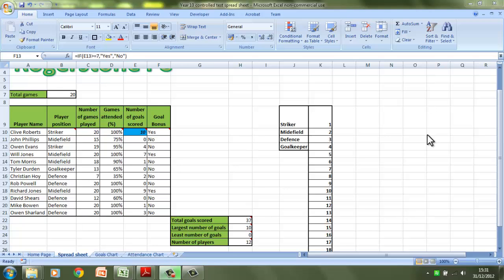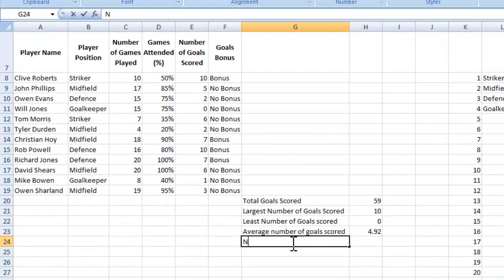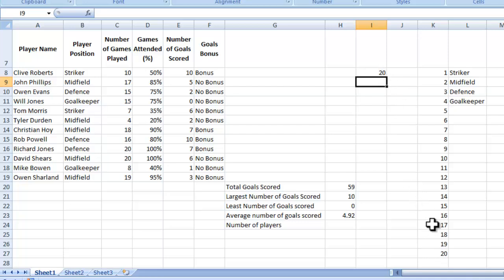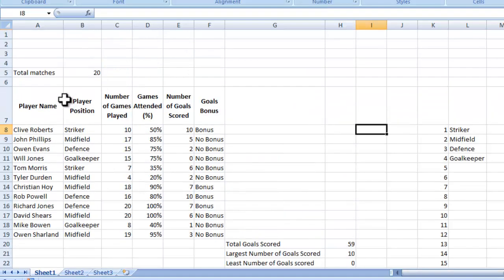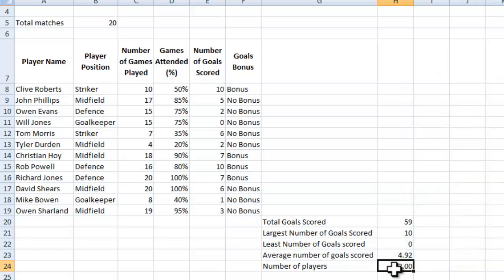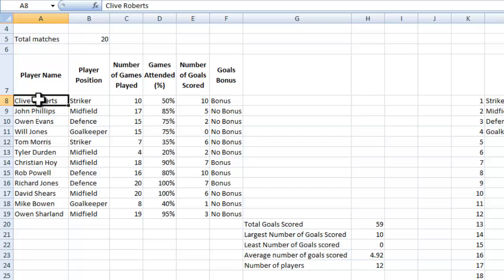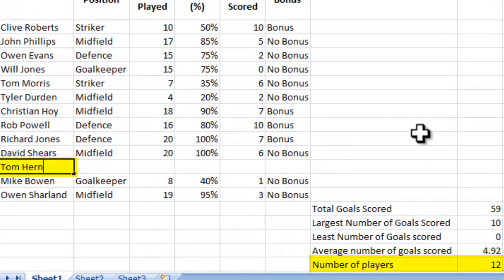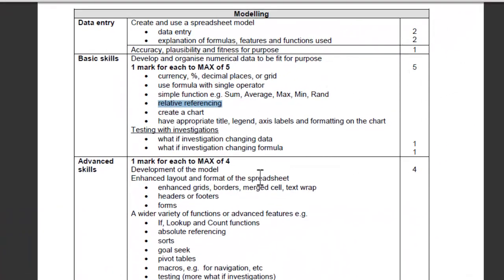WJEC GCSE ICT Unit 2 controlled test- Using basic COUNT functions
Spread sheet tutorial to be used for the unit 2 controlled test. This series of tutorials will cover the skills necessary to achieve full marks in this section using Microsoft Excel. Each tutorial will follow the mark scheme demonstrating how each mark can be achieved. This particular video shows how to use the COUNT and COUNTA functions.